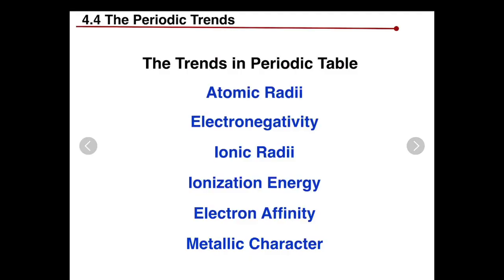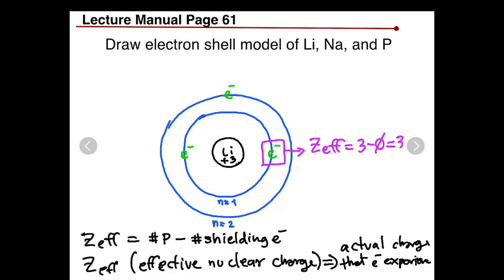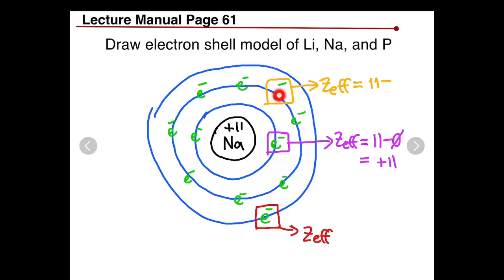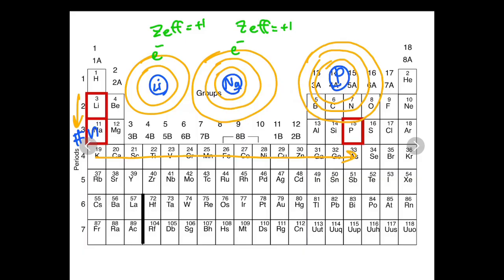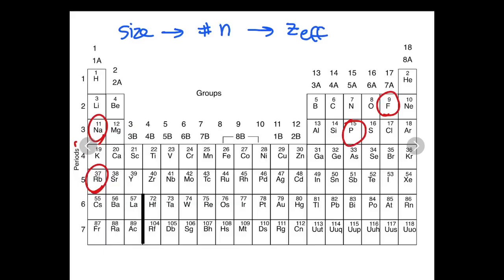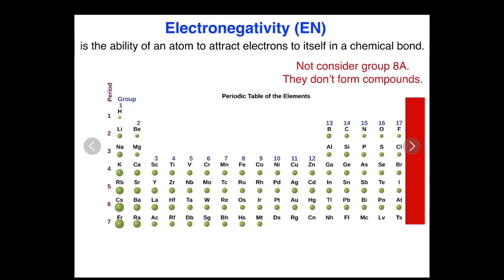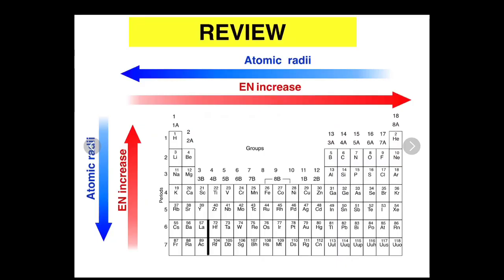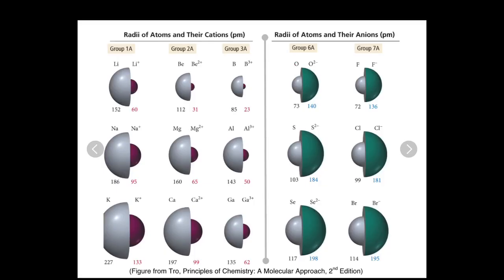CH 121 Lecture Video 4.4 Part 1